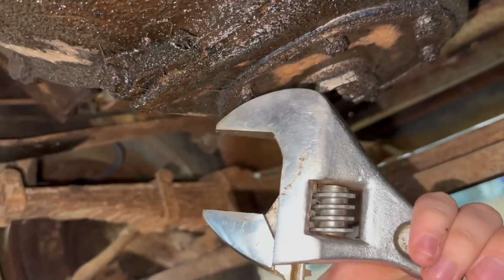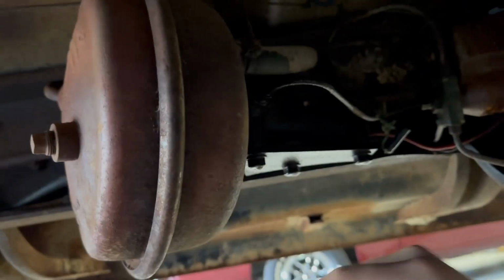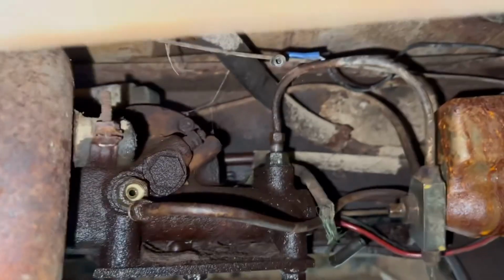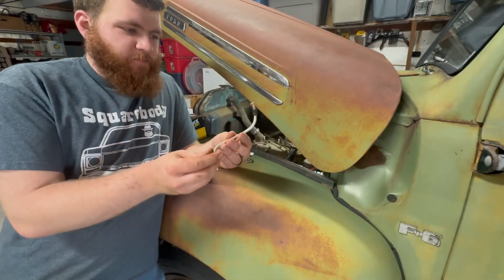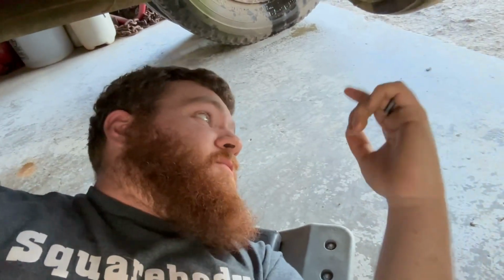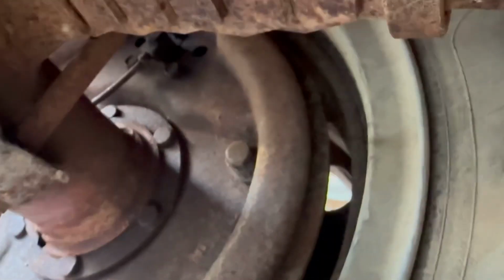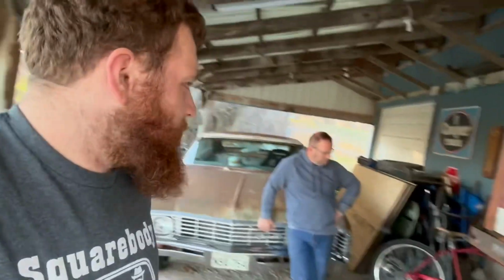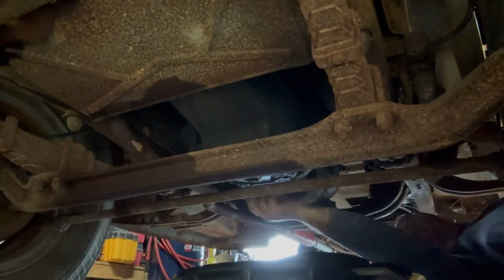Will the 1948 F6 DRIVE after 17 years?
Well we’ve got the go, we just need the woah. It’s time to find out if this 1948 ford F6 will stop after 17 years!